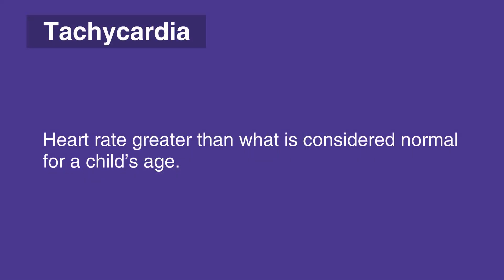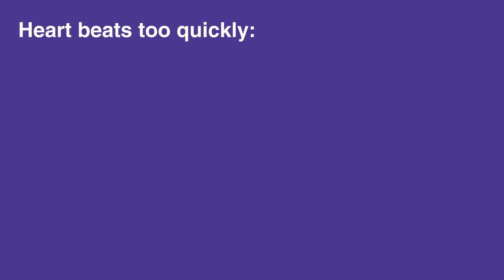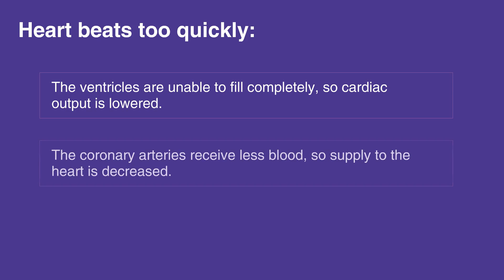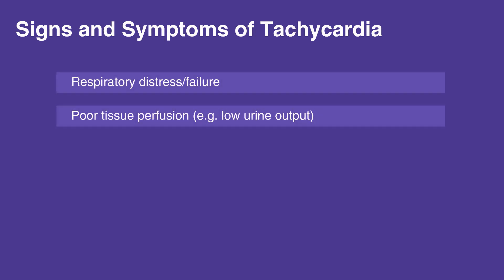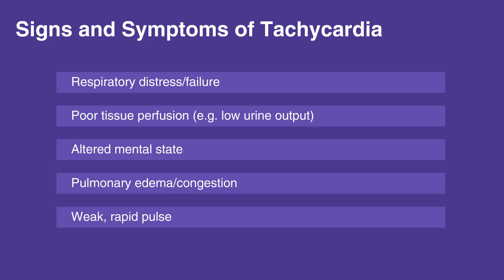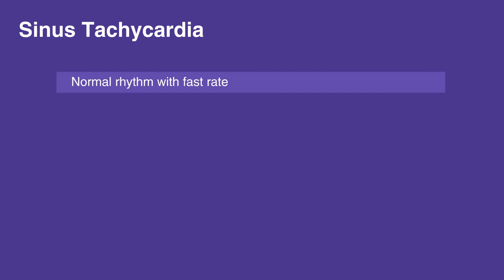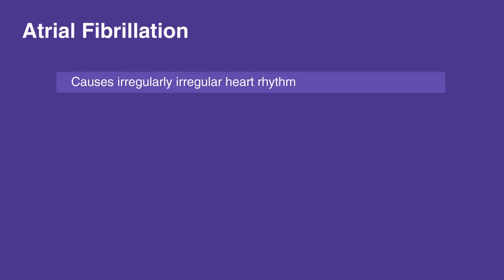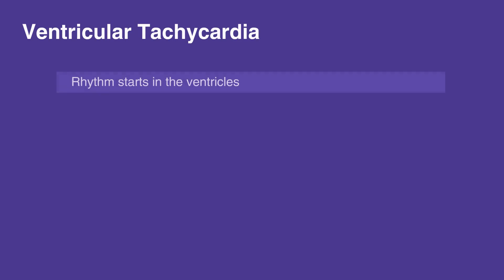8a. Recognizing Tachycardia, Pediatric Advanced Life Support (PALS) (2020) - OLD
This lesson covers Recognizing Tachycardia. It is a potentially life-threatening issue depending on whether it compromises the heart’s ability to perfuse effectively. Signs and symptoms are listed and appropriate actions for specific tachycardic events are explained.

"Tachycardia is defined as a heart rate greater than what is considered normal for a child’s age. Like bradycardia, tachycardia can be life-threatening if it compromises the heart’s ability to perfuse effectively.

When the heart beats too quickly, there is a shortened relaxation phase, which causes two main problems: the ventricles are unable to fill completely, so cardiac output is lowered; and the coronary arteries receive less blood, so supply to the heart is decreased.

Signs and symptoms of tachycardia include respiratory distress or failure, poor tissue perfusion (for example, low urine output), altered mental state, pulmonary edema or congestion, and weak, rapid pulse.

There are several kinds of tachycardia, and they can be difficult to differentiate in children on ECG due to the elevated heart rate. The following is a list of the kinds of tachycardia and what happens during the specific tachycardic event:

Sinus Tachycardia - normal rhythm with fast rate; is likely non-dangerous; and commonly occurs during stress or fever
Supraventricular Tachycardia - rhythm starts above the ventricles
Atrial Fibrillation - causes irregularly irregular heart rhythm
Atrial Flutter - causes a sawtooth pattern on ECG
Ventricular Tachycardia - rhythm starts in the ventricles"